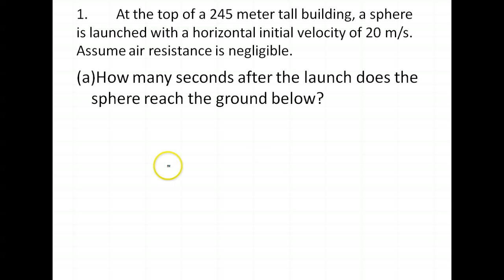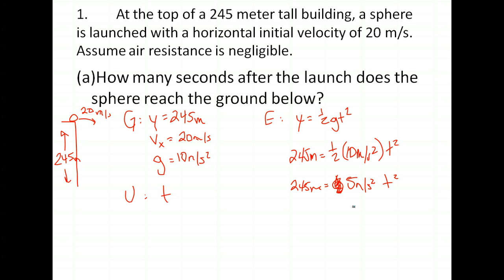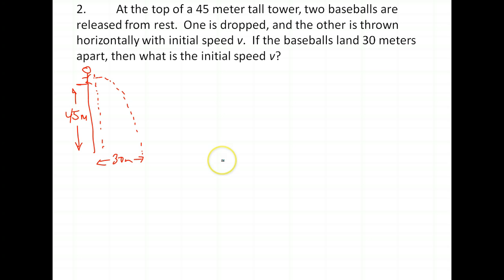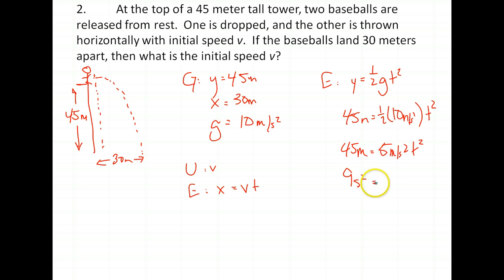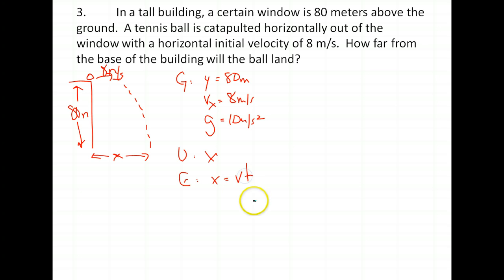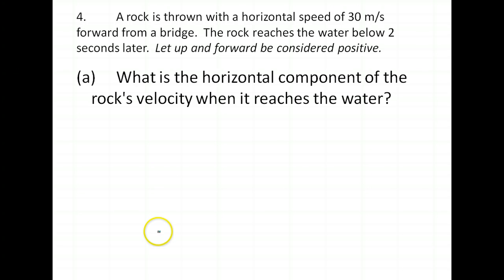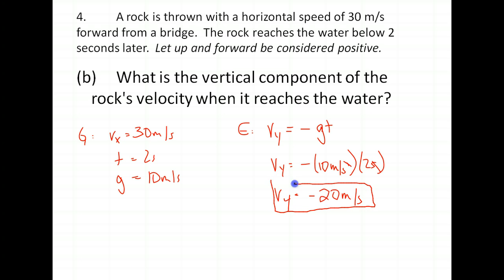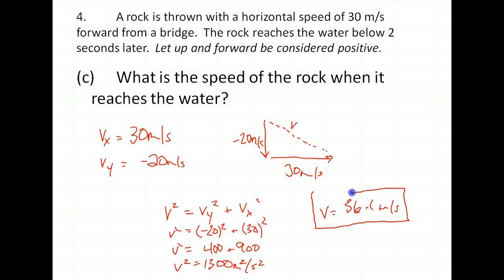Projectile Motion 1